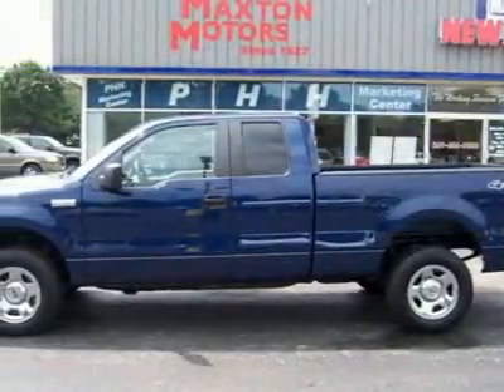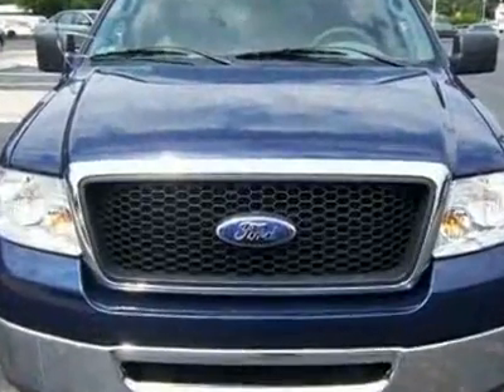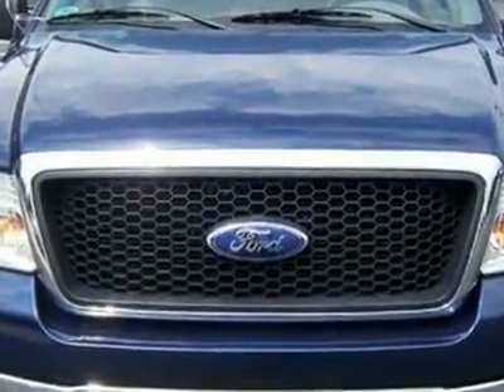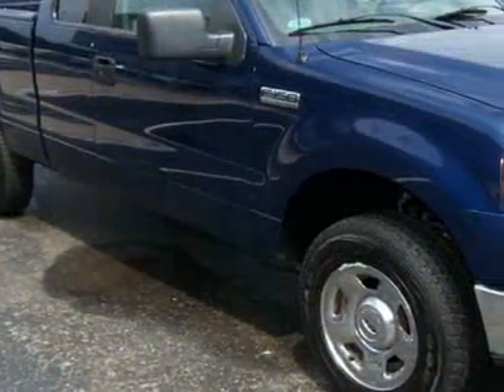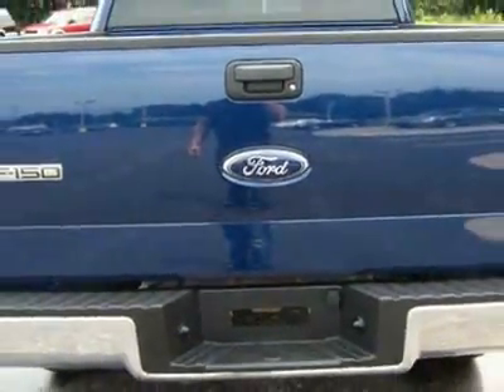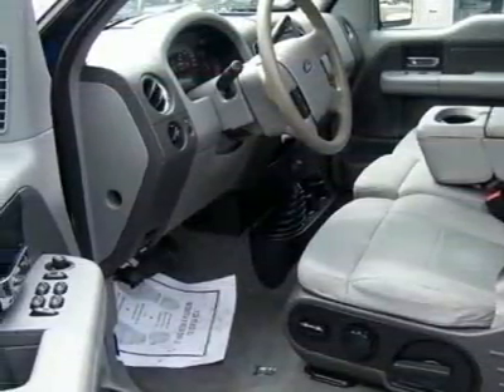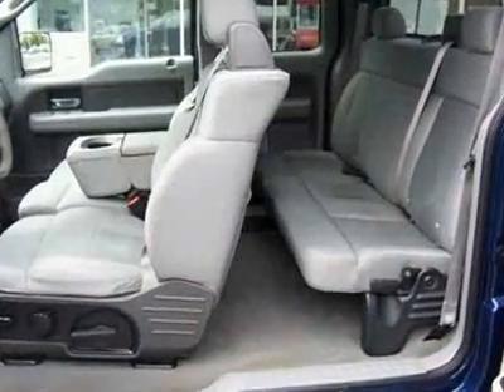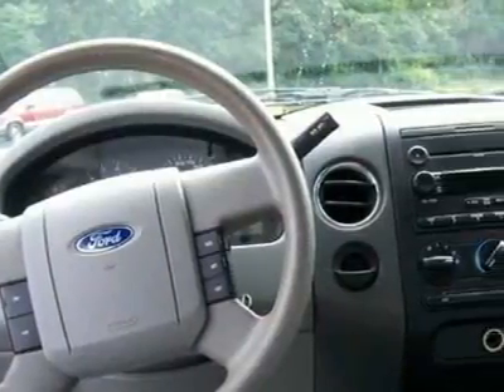Ford F-150 XLT Coupe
Maxton Motors-Allegan, Allegan, MI - Ford F-150 Pickup